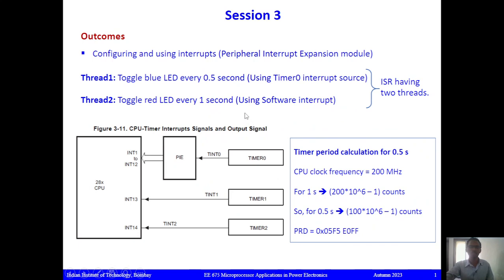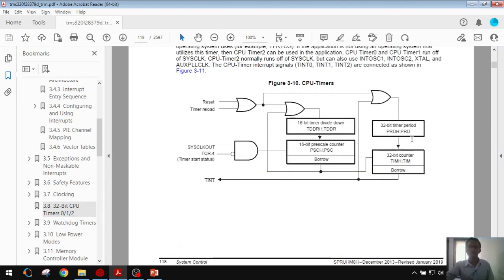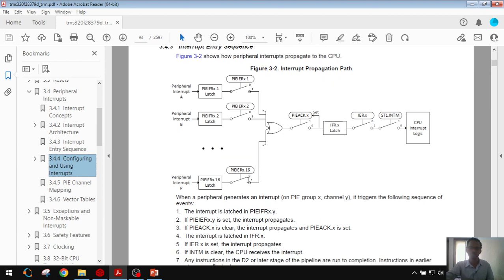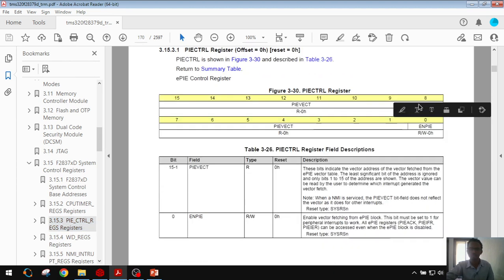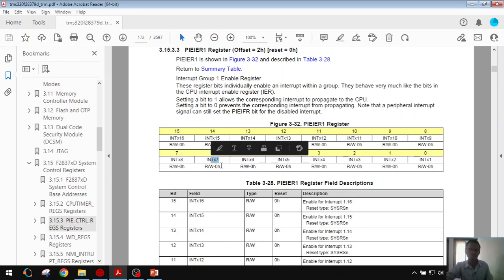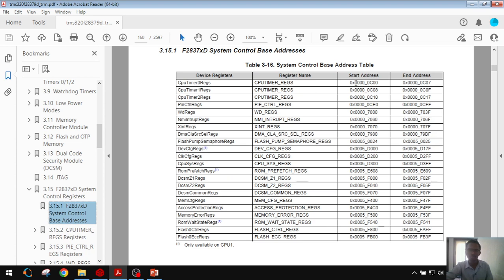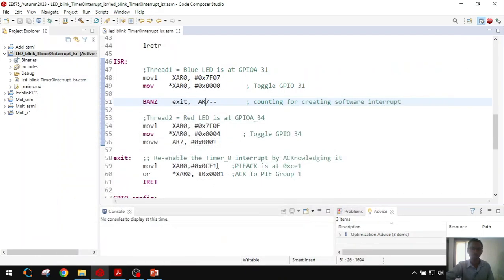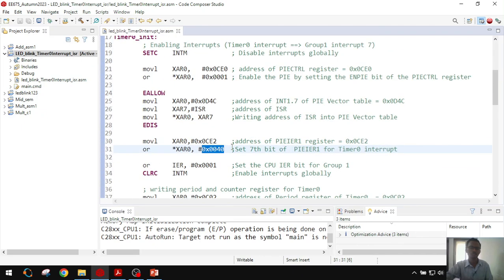Creating Timer 0 interrupt, PIE module, TMS320 F28379D, LAUNCHXL- F28379D LaunchPad, LED blinking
In this tutorial, you will master configuring peripheral interrupts using the enhanced Peripheral Interrupt Expansion (PIE) module on the TMS320 F28379D microcontroller, specifically on the LAUNCHXL-  F28379D LaunchPad. Assembly programming will be employed within Code Composer Studio (CCS) for implementation.

We will focus on two LED blinking tasks as practical examples:

Task 1: Toggle the blue LED every 0.5 seconds (Using Timer0 interrupt source)
Task 2: Toggle the red LED every 1 second (Using Software interrupt)

By following along with this tutorial, you will gain a comprehensive understanding of configuring peripheral interrupts and applying them to your projects. Let's dive in and start blinking those LEDs!